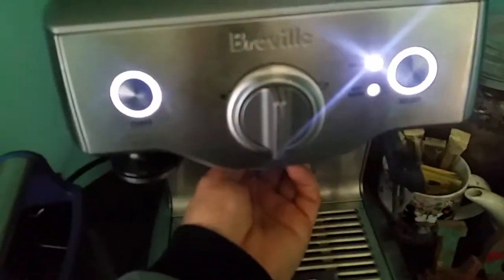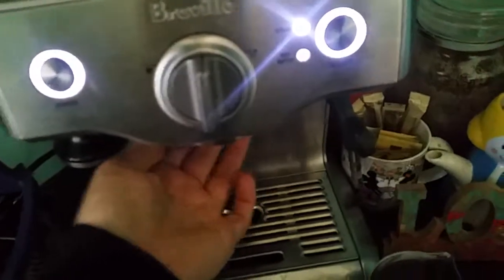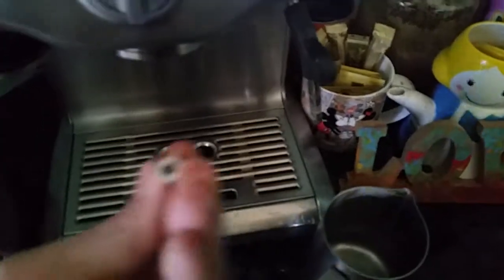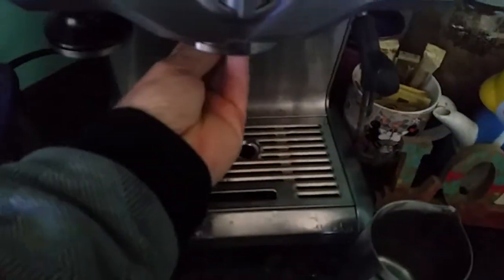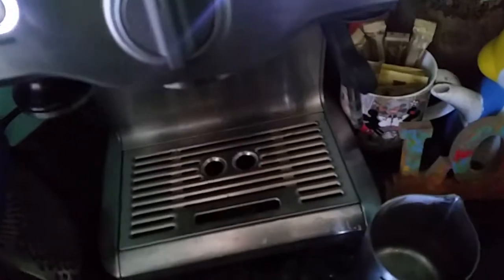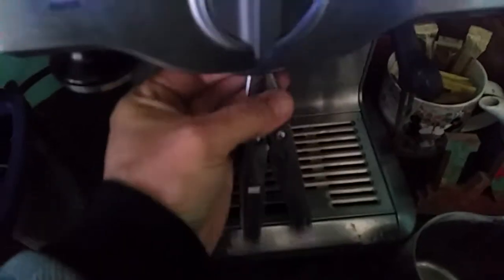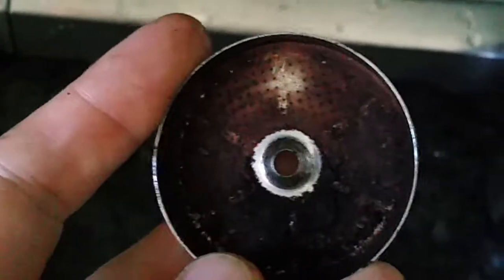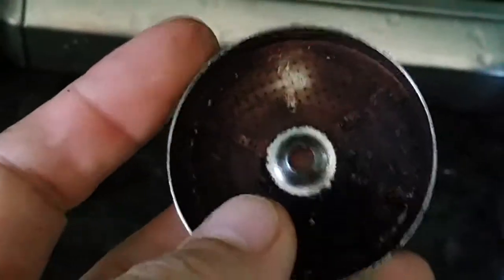Perfect Crema! Machine Clean...why crema breaks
Make good coffee. Crema can break and lose it's bubbles if the shower head screen is dirty. We have been operating this machine for over 3 years now. When it stops making good coffee, we always find a build up of very fine coffee grinds on the wrong side of the shower head screen. As soon it is clean, the crema flows thick and creamy. It seems to have some impact on the surface tension and breaks the foam that holds that crema. A good fine grind also helps get a better crema. Drawing the puck for too long will also bring the bitter notes that reduce the crema ability to hold as a foam. It should be able to sit for a few minutes without breaking. Take note and watch your draw, when larger bubbles start to show in the pour, and they stop popping all by themselves, stop the draw.